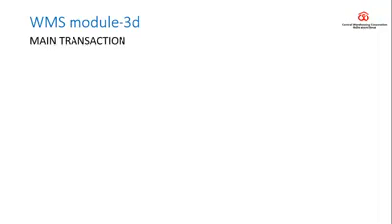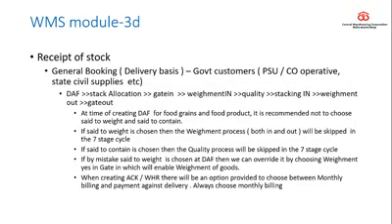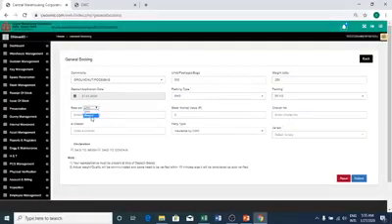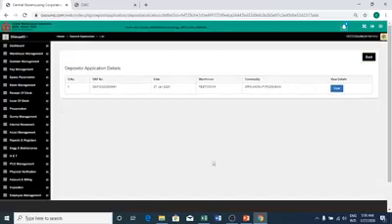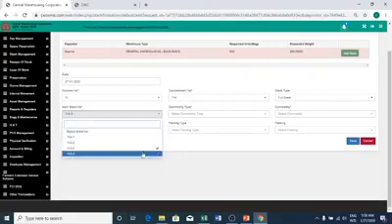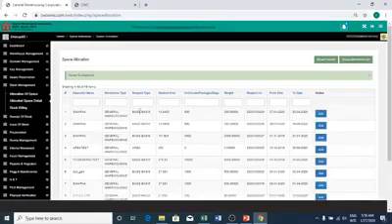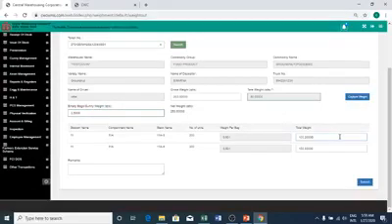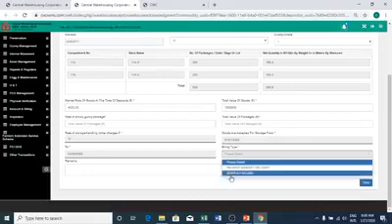WMS Module 3d Receipt of stock Govt customers monthly billing